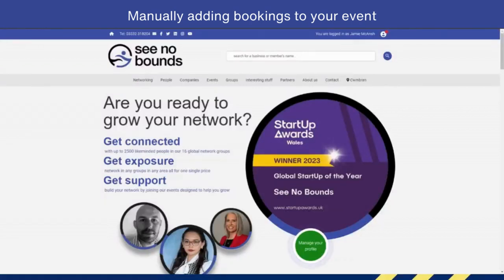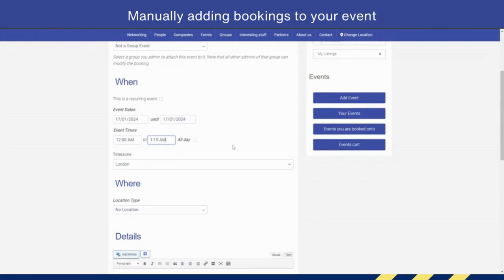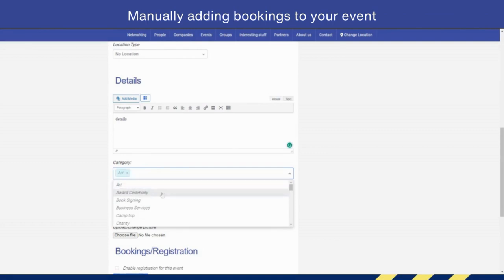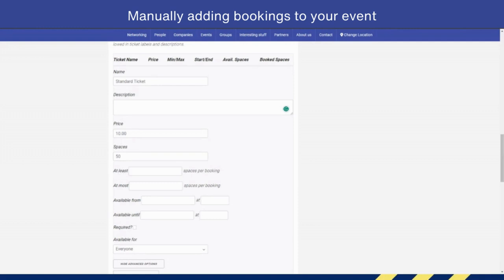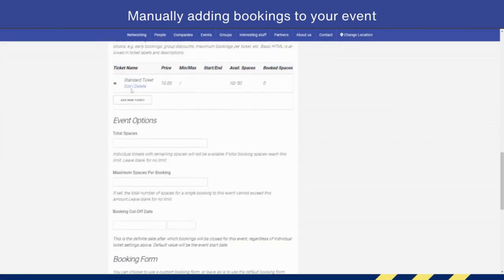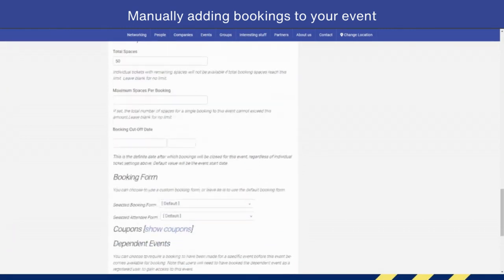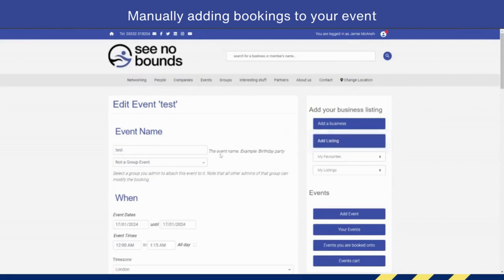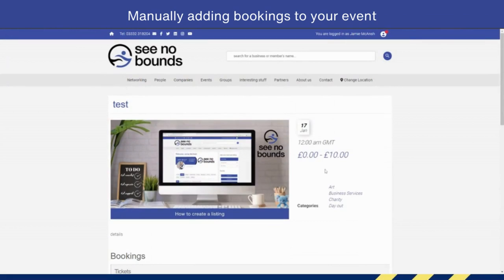Manually adding bookings to your event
In this video, we'll be guiding you step-by-step through a tutorial about Manually adding bookings to your event, designed to empower you with better skills and knowledge about the See No Bounds platform.
Whether you're a beginner or looking to enhance your expertise, our expert instructors will demonstrate each process in detail, ensuring you gain a thorough understanding of the system.
We've tailored this tutorial to be engaging and informative, so you can confidently apply what you've learned and make the most out of your profile, listings, events and other content.
Get ready to dive into an enriching learning experience that will expand your capabilities and inspire your creativity!
QUESTION — Have a question about See No Bounds, our events, our shows, or Anything Else? Post in the comments section of this video!
Are you a member of See No Bounds?